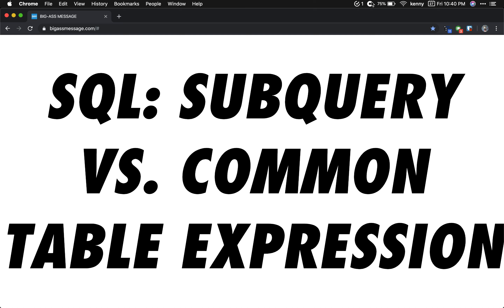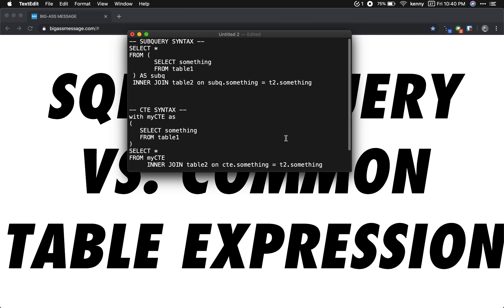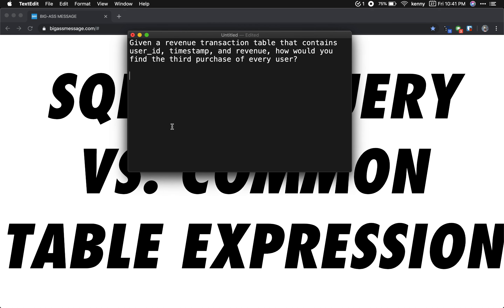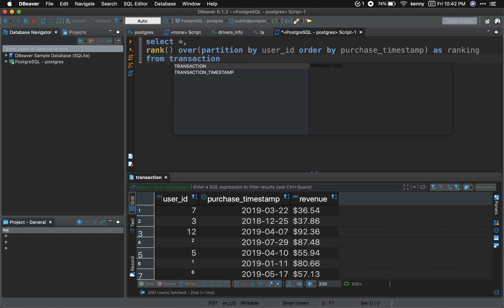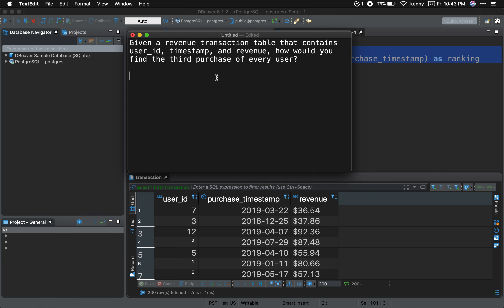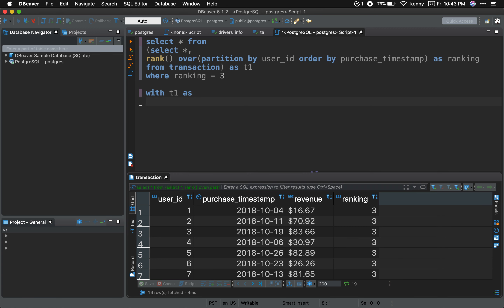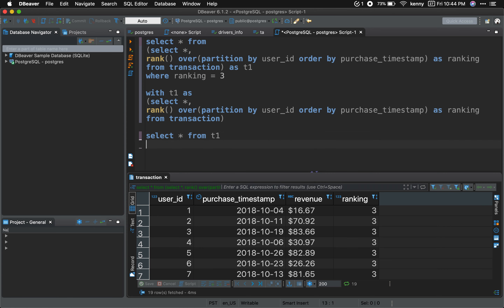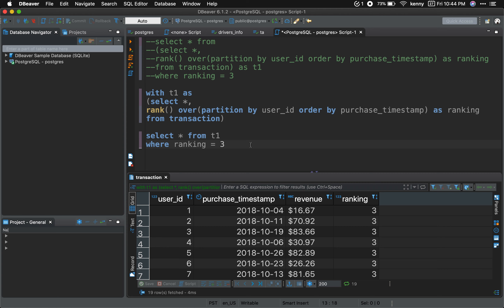SQL: Subquery vs. Common Table Expression